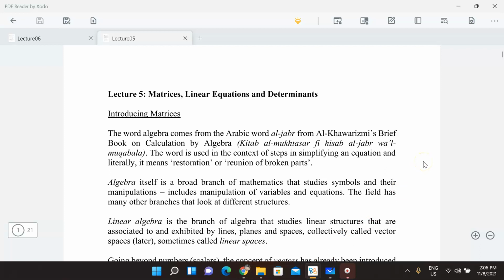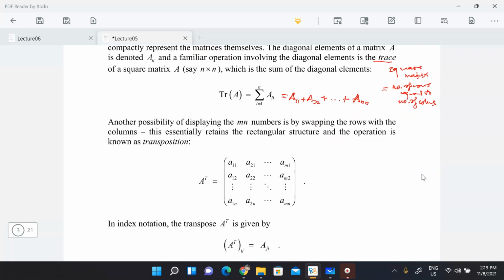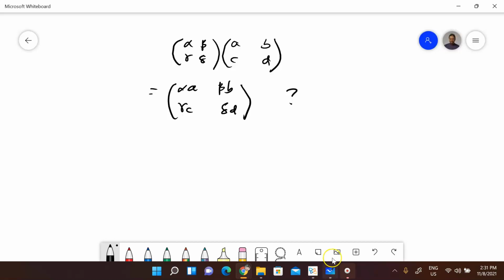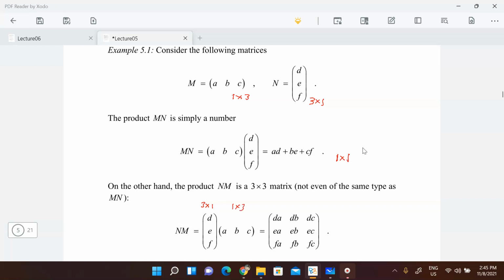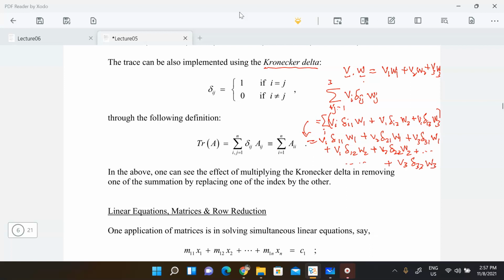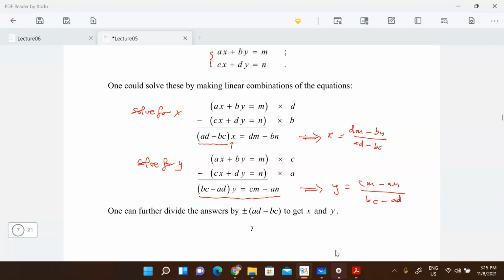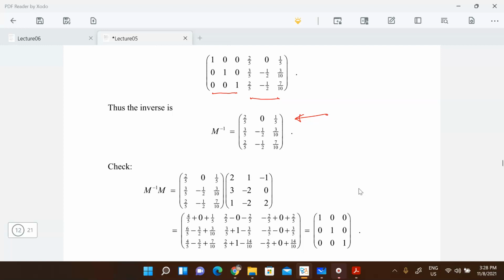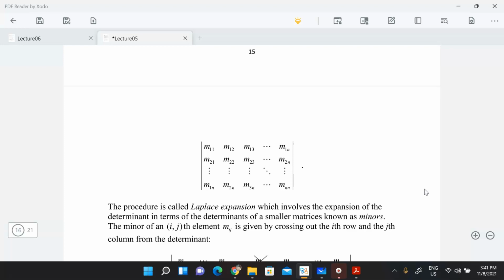PHY3604 Lecture on November 8, 2021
Mathematical Methods in Physics lecture on Mondaym 8 November 2021 on matrices and their operations with applications to solving simultaneous linear equations.